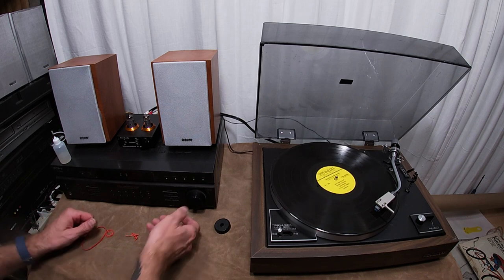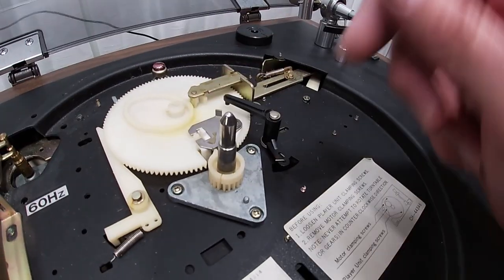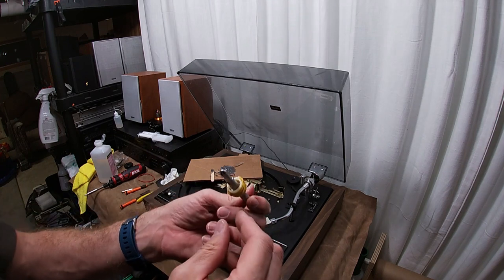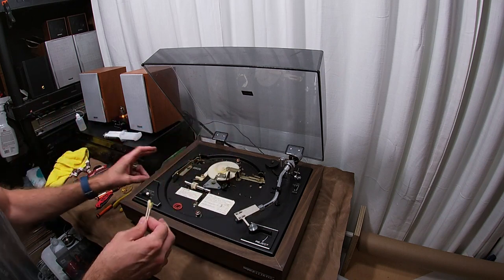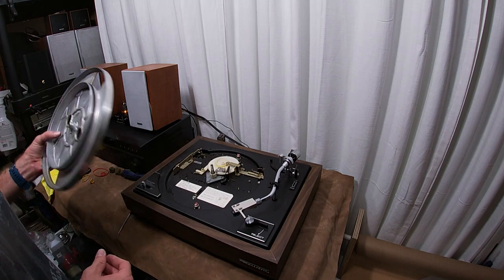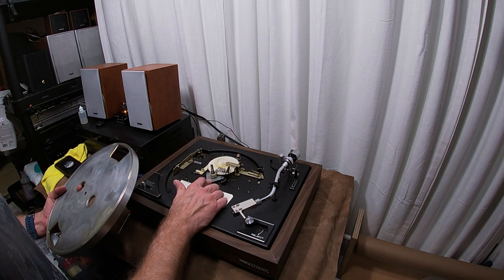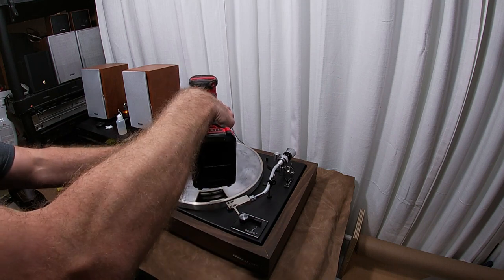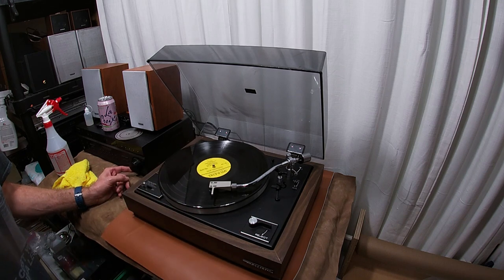Realistic Lab-300 turntable - Repairing a bad spindle cog (auto return / reject not working)